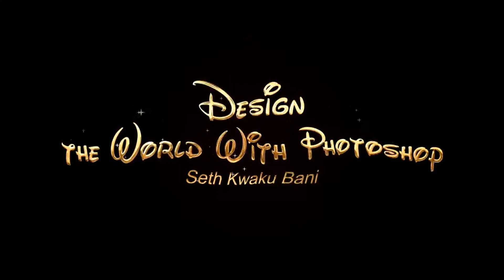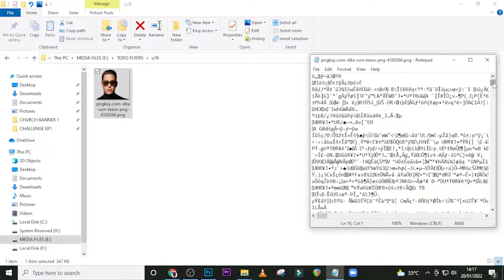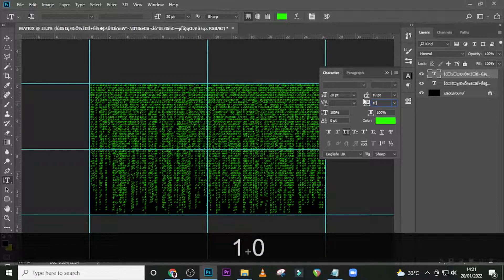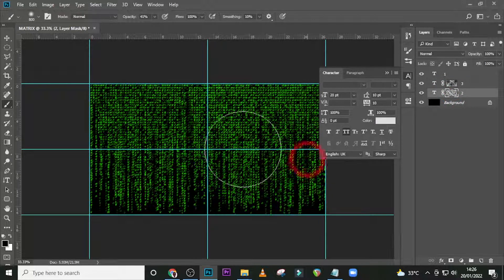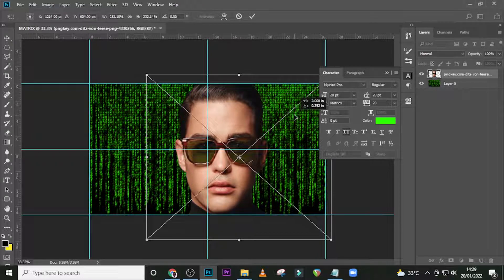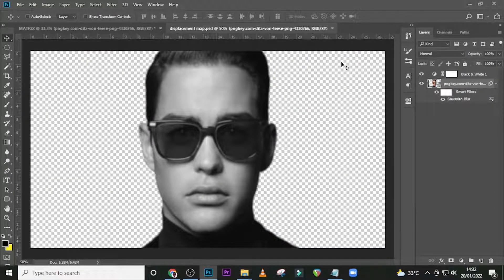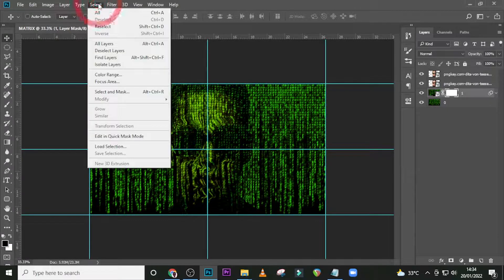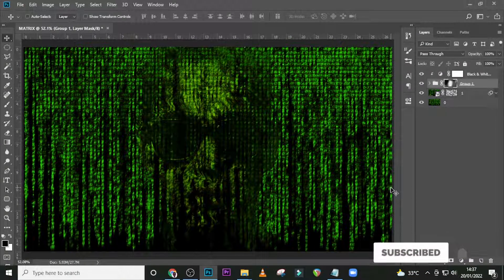Matrix Text Effect In Photoshop | Photoshop For Beginners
00:00 Intro
00:15 Starts
10:14 Ends

This design was created in Photoshop cc 2018.  I try as much as possible to make my tutorials very short..

photoshop matrix effect,
Photoshop For Beginners,
matrix text effect in photoshop,
matrix code,
matrix text,
text effect,
photoshop filters,
displacement map,
matrix rain effect,
modern photoshop text effect,
photoshop effects,
text design,
text background,
creative photoshop text,
photoshop textures,
bani seth,
seth k bani,
seth bani,

1. Best Tool to Grow your Channel (TUBE BUDDY)